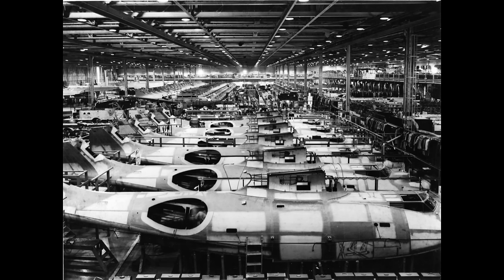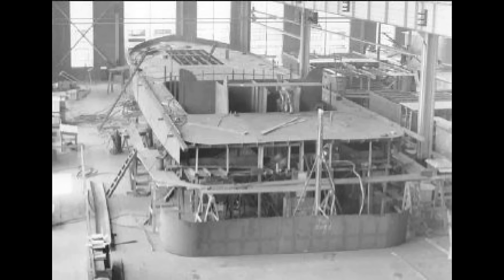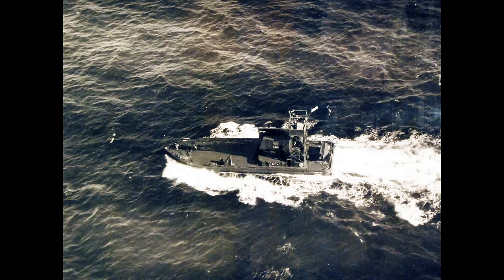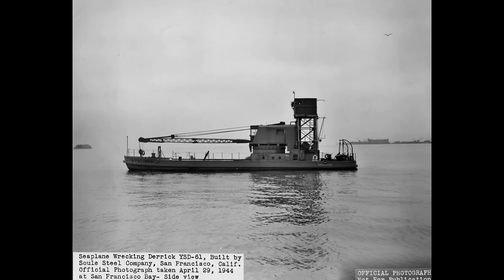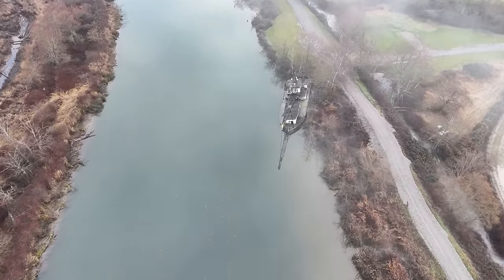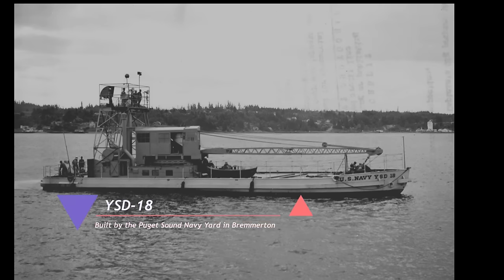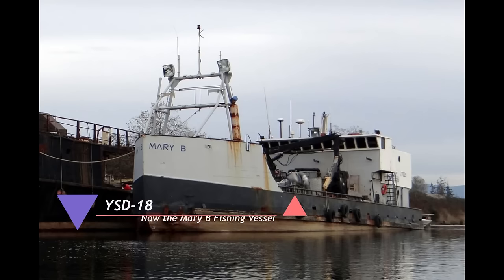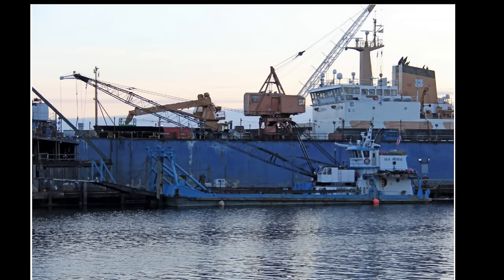WW2 Yard Seaplane Derrick YSD-61 - Abandoned Vessel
The Yard Seaplane Derrick was designed as the 'tow truck' of a Naval Shipyard during the second World War.  It's distinguishing feature was being self-propelled while other derricks were mounted on barges and had to be towed into place.

In addition to seaplanes, YSDs could also be found transporting boats, engines, or anything else that might need to be moved around the shipyard.

Special Thanks (In order of Appearance)

Dawn Wells as Mary Ann
Ashley S Whitman Photo of MV Puget featuring T65A4 (Ellifrit) and daughter of T65A (Artemis).
Jerry Simmons - Photo of MV Puget lifting a log from the water
Richard Gulbransen - Photo of the Mary B

Resources:
Wikipedia
Navsource
Marine Traffic